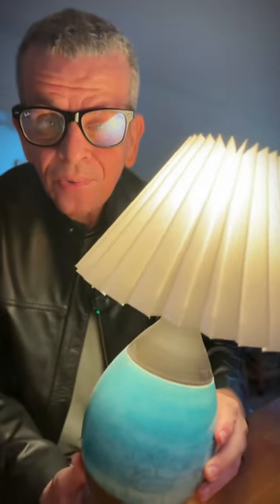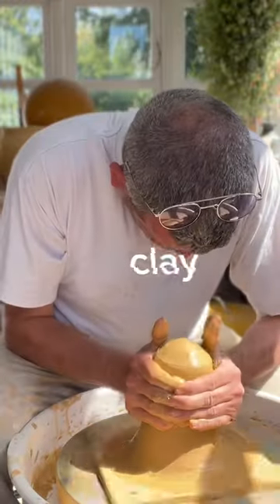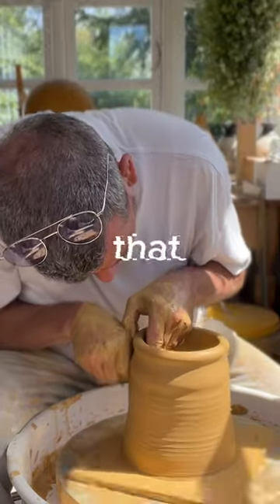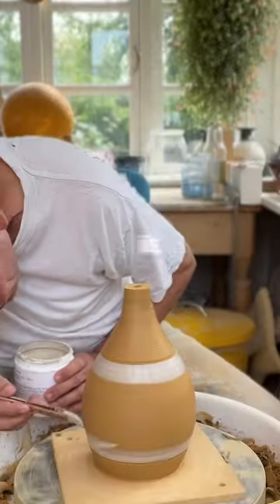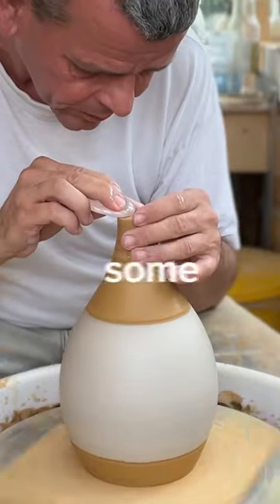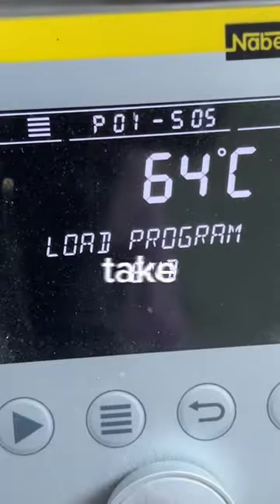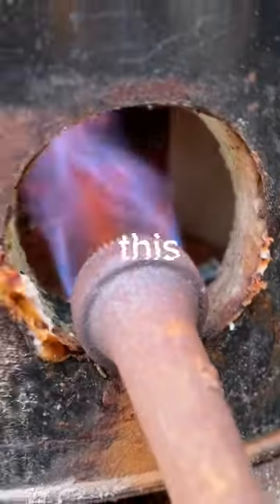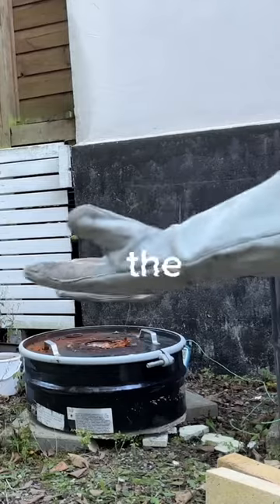How to Make a Ceramic Lamp on the Pottery Wheel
How to Make a Ceramic Lamp.

I wheel throw the lamp base on the pottery wherl but without a bottom and a closed top.

After trimmin and bisque fire, I glaze fire in a Raku kiln.

Last step is to mount the electric fittings. Thats it.